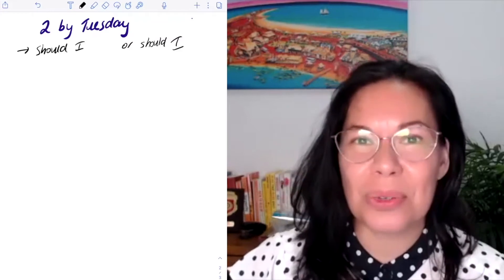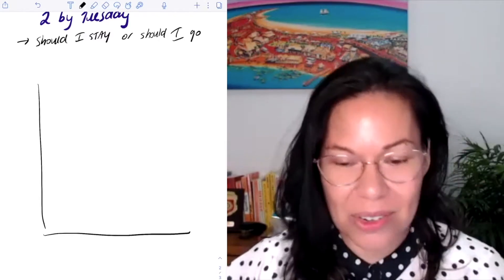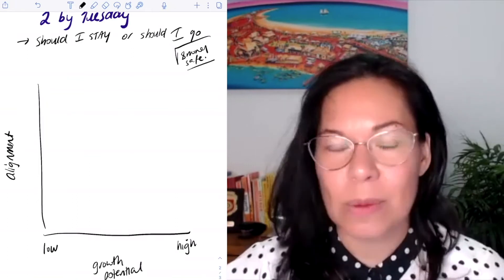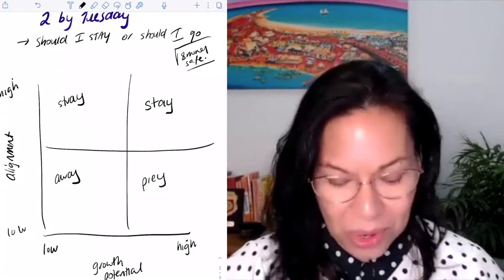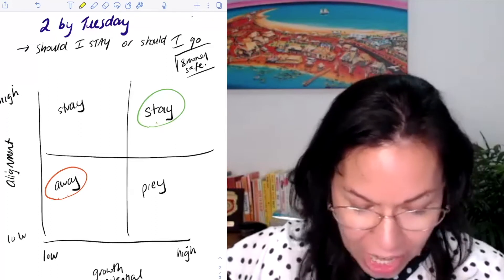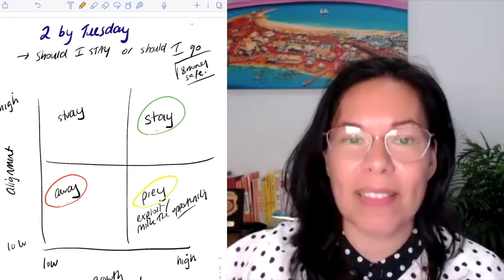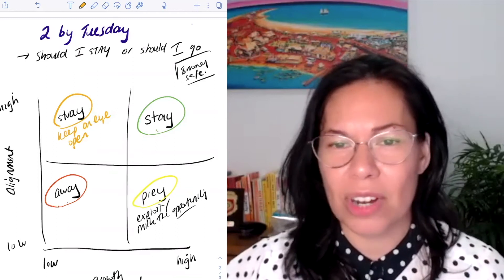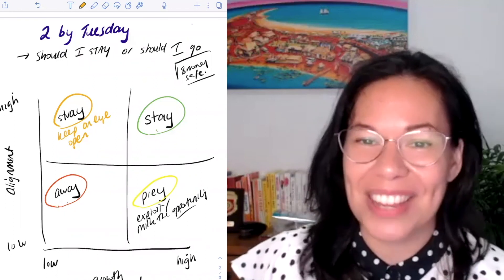Should I stay or leave my job (Two by Tuesday with Leanne Hughes)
Welcome to the first Two by Tuesday! In this format, Leanne Hughes creates a 2 x 2 matrix to explain a new concept, idea, or help you to solve a problem.

Today's problem is: Should you stay, or should you leave your current job?

Leanne Hughes' shares some conditions around this, using Hertzberg's motivators and also indicates the two items you should optimise for - alignment and growth potential.

What do you think? What's missing? Share your comments!

Two by Tuesday is also available as a weekly format on the podcast, Leanne Hughes' Work and Live Large.